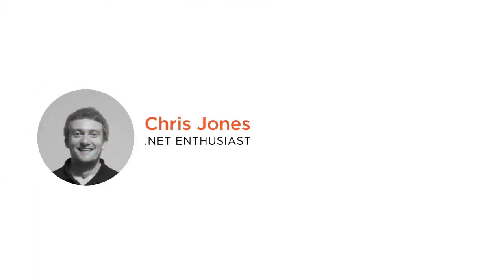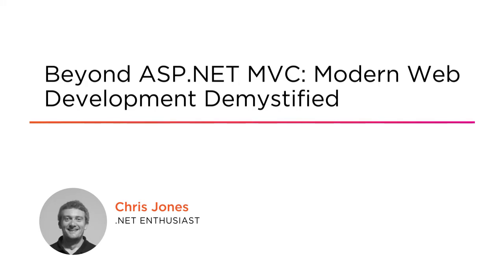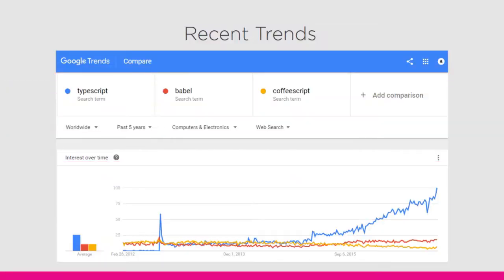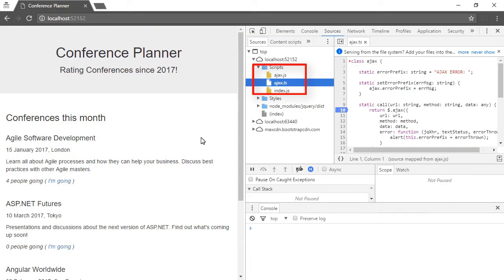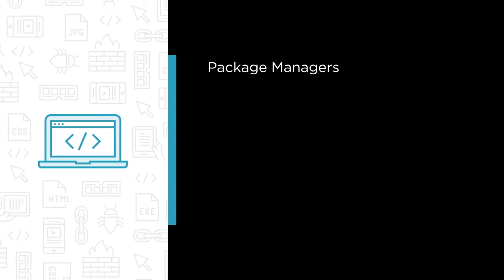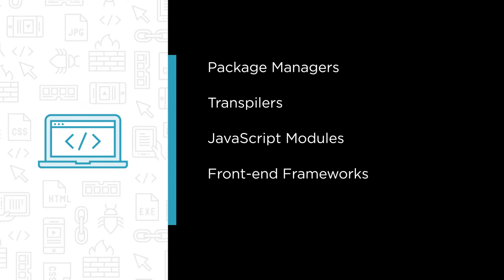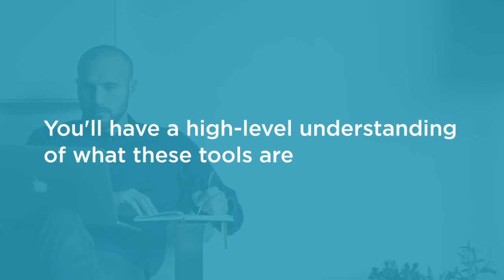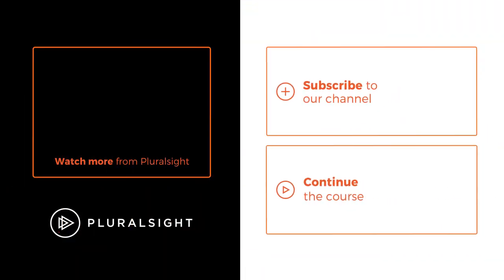Course Preview: Beyond ASP.NET MVC: Modern Web Development Demystified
Join Pluralsight author Chris Jones as he walks you through a preview of his "Beyond ASP.NET MVC: Modern Web Development Demystified" course found only on Pluralsight.com. Become smarter than yesterday with Chris’s help by learning about packaging managers, transpilers, JavaScript modules, front-end framework, and task runners and module bundlers.